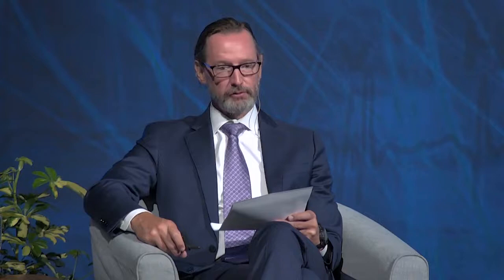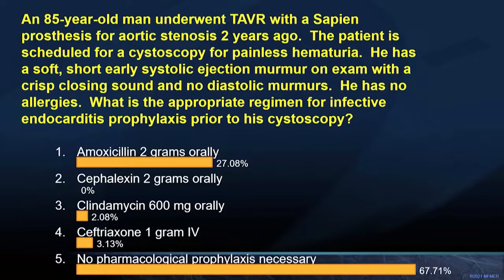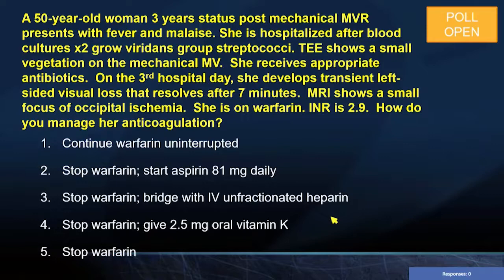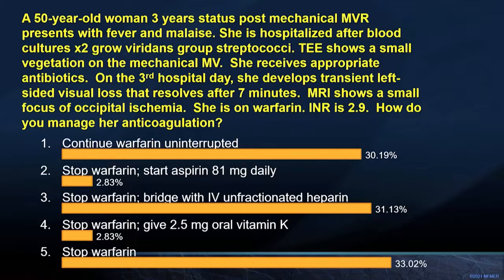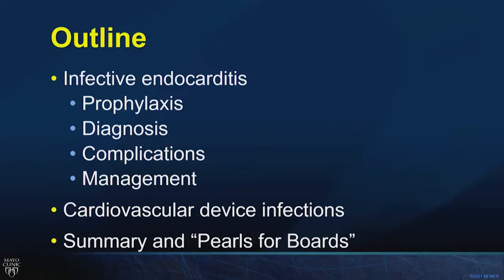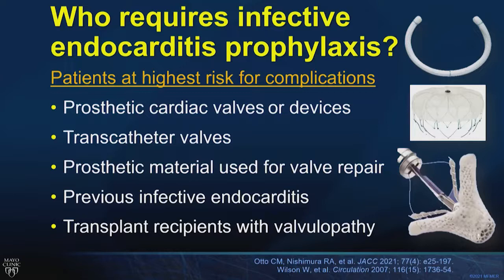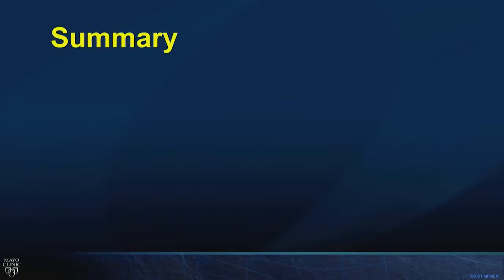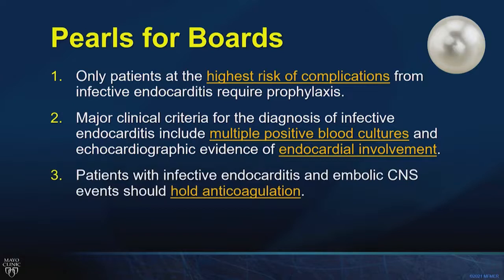Infective Endocarditis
Mayo 2022